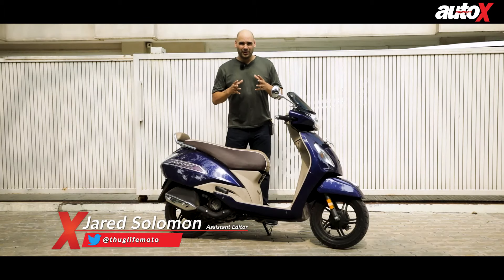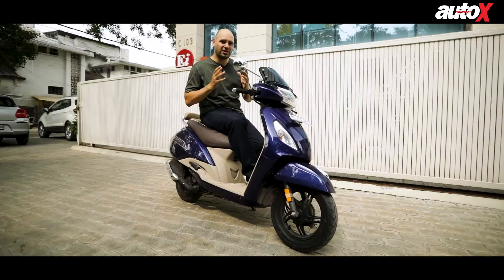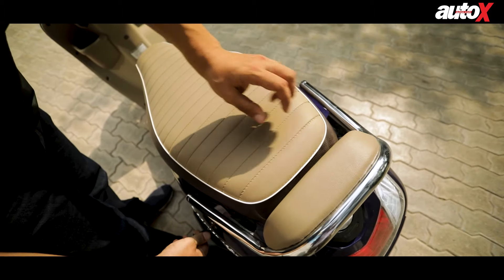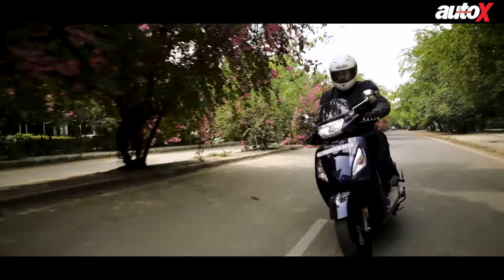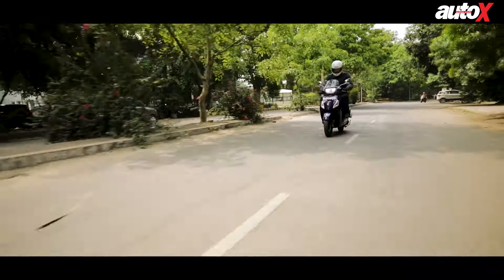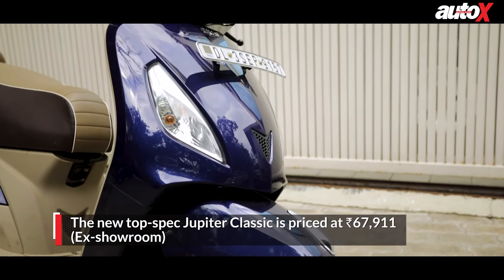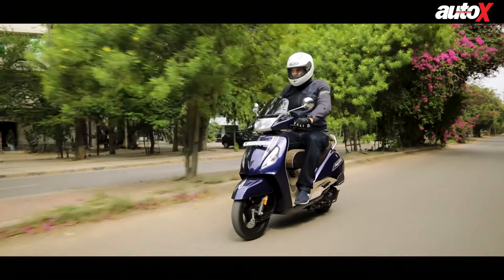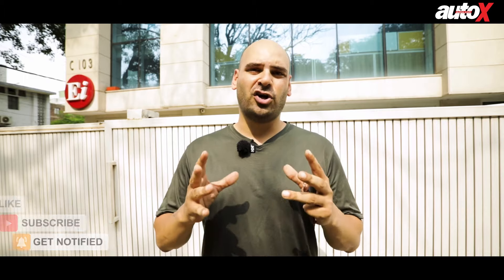TVS Jupiter BS-VI Review: First Ride | autoX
TVS has launched the first-ever fuel-injected 110cc scooter, which is also BS-VI compliant. So, we had to take it out for a spin.